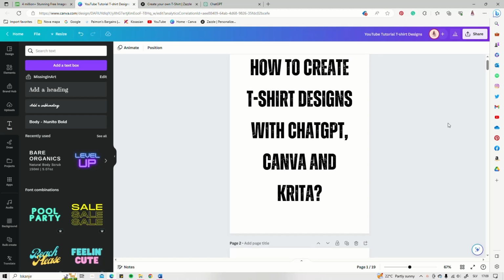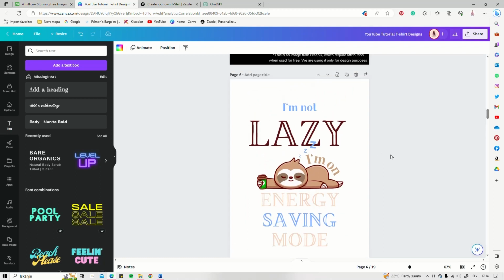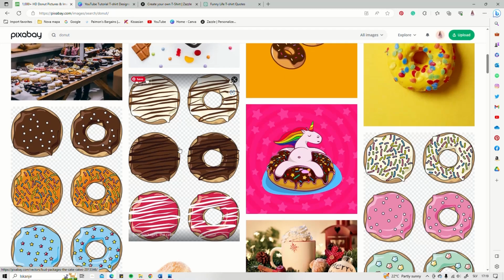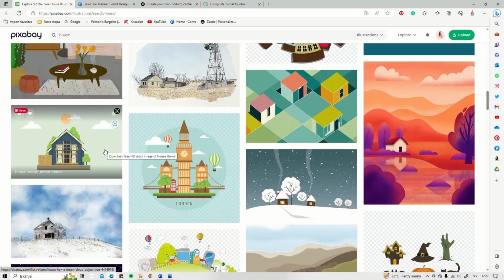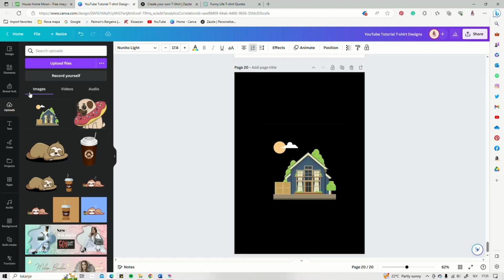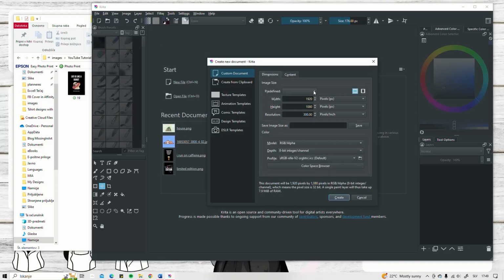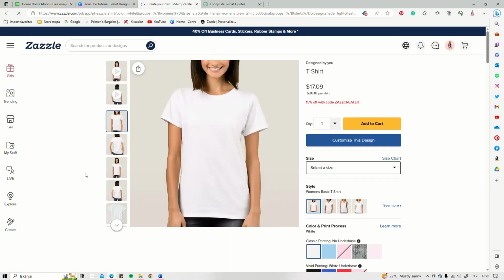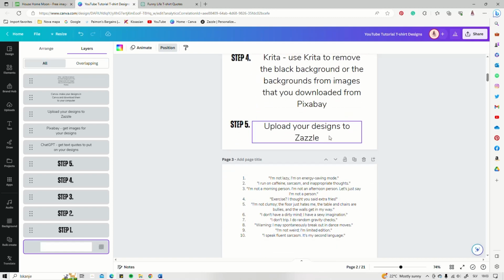✨T-shirt Design ✨ - made with ChatGPT, Canva, and Krita - for 🆓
In today's tutorial I'll show you how you can easily and for FREE create T-shirt designs for POD for free with these 3 programs - ChatGPT, Canva, and Krita.

📣Here is a link to the template so you can follow along with me:

I hope this video helps you in some shape or form.

🧡Love, @missing.in.art

Wix
Freepik
Vecteezy
Porkbun

What I used:
- YouTube Library
- Freepik
- Premiere Pro
- MP01 microphone
- Active Presenter Screen Record
- Pixabay
- ChatGPT, Canva, Krita, and Zazzle
- Place It